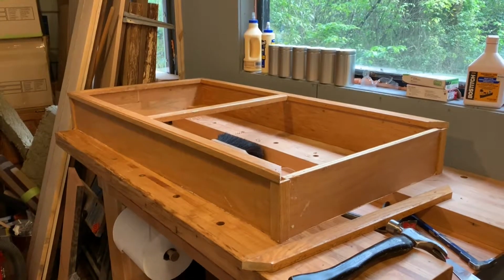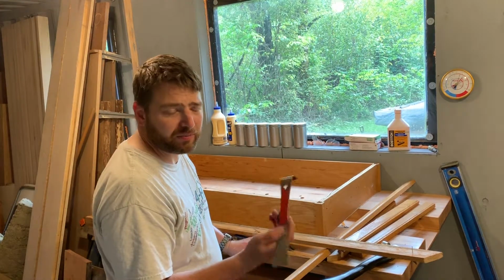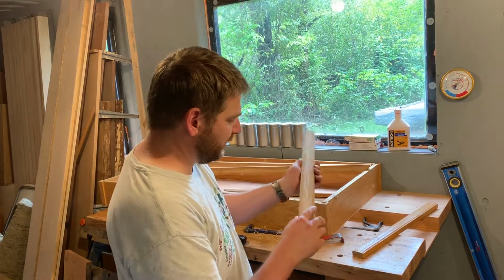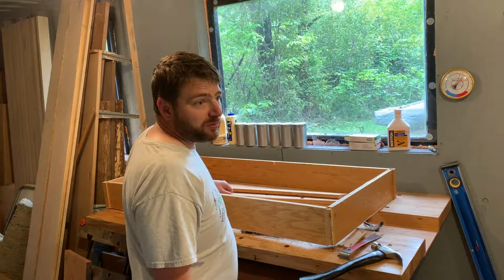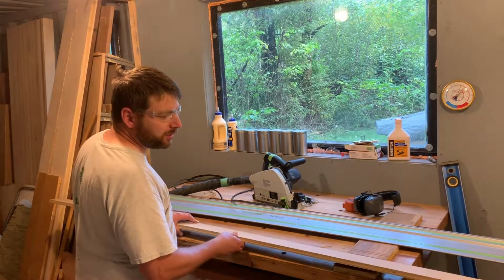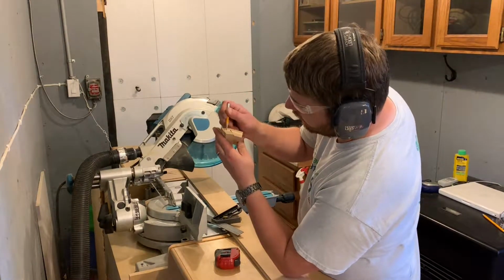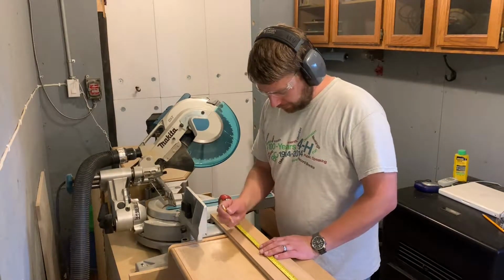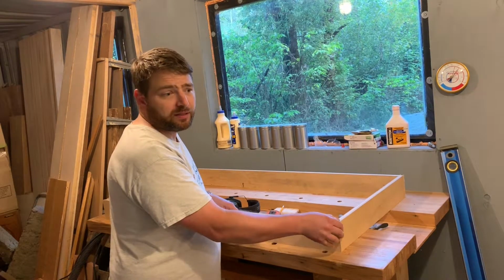Building a LED flat panel kitchen light - part 1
This project is a retrofit of a new LED flat panel light into a kitchen skylight or daylight box.